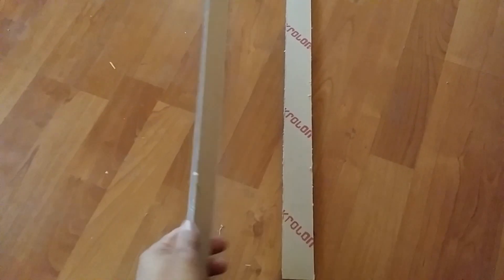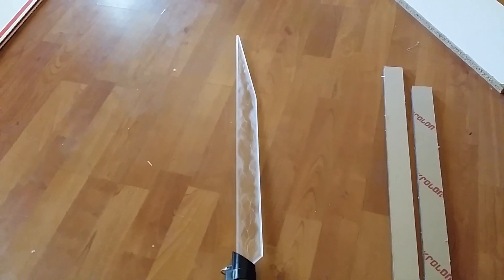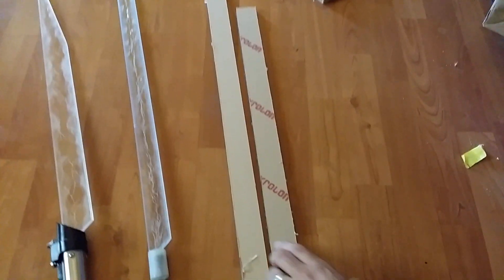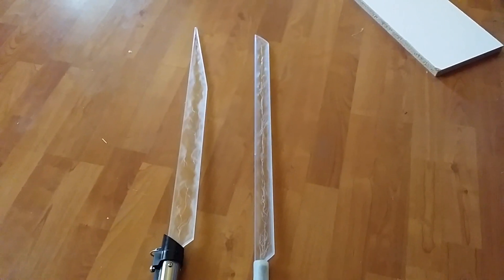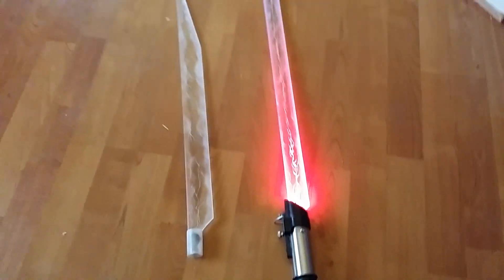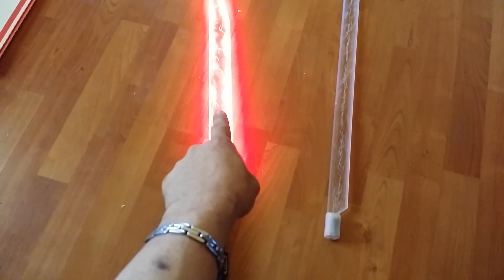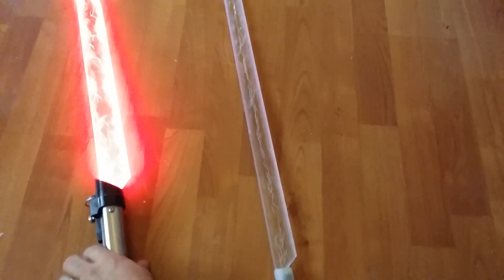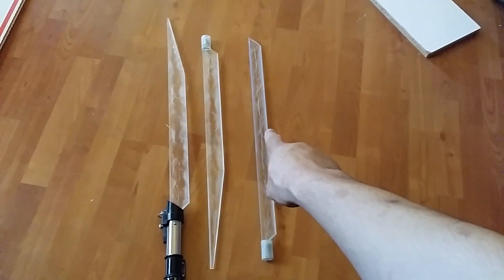Ripper Blade, acrylic vs. Polycarbonate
This vid is ment to show you the difference between polycarbonate and acrylic.  And why I don't use polycarbonate.  And a bonus give away as well.